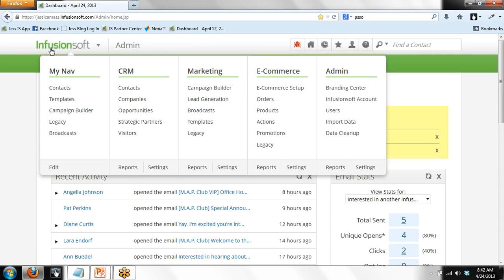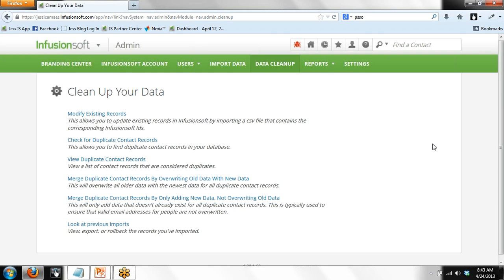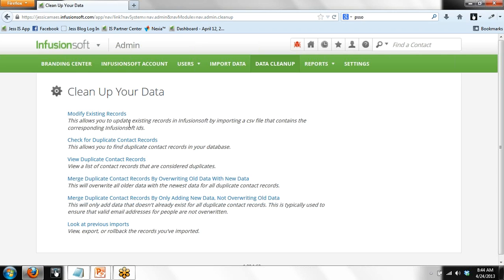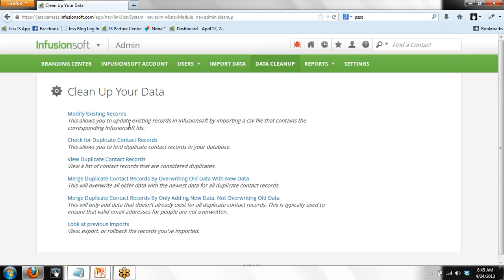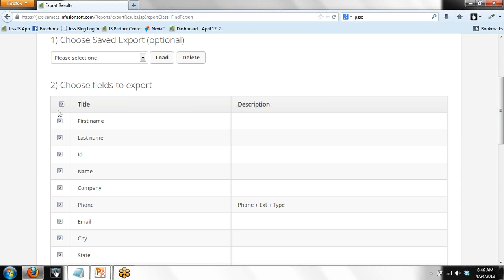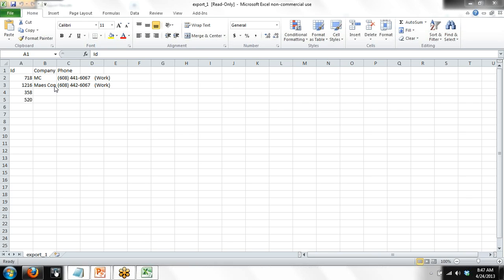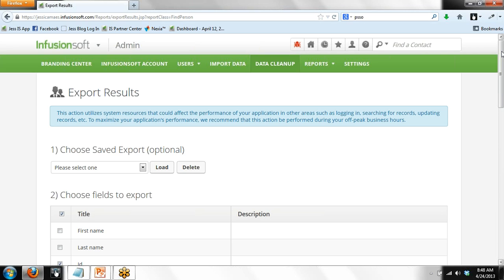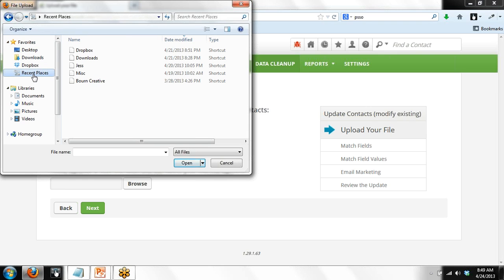How To Modify Data In Infusionsoft